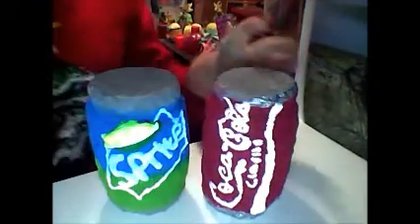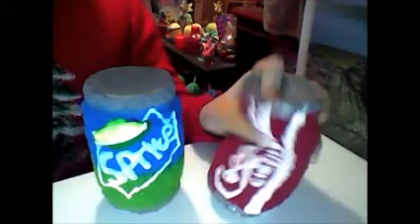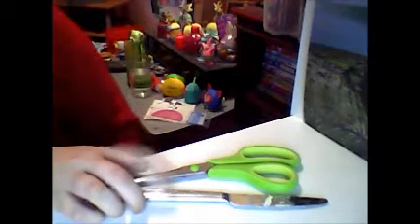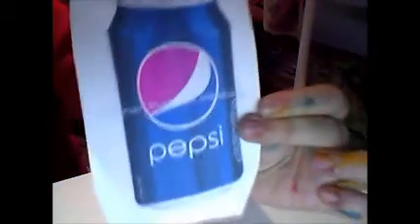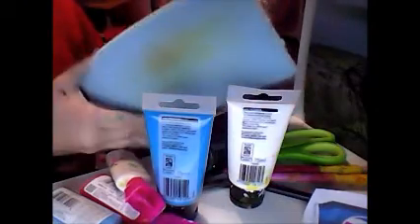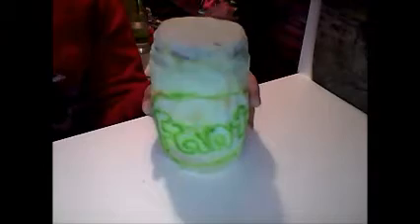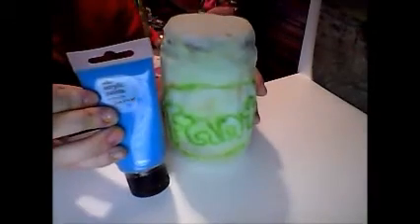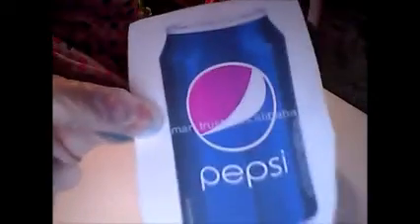how to make a squishy pepsi can =P =P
super easy and I hope you enjoy =D you MUST give me credit if you make this =)